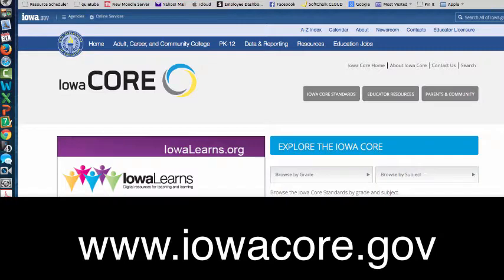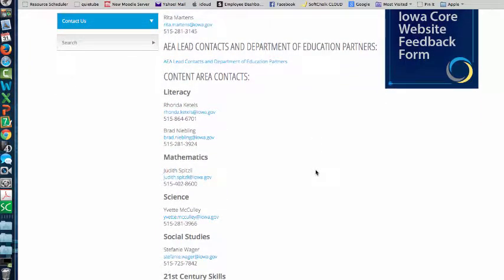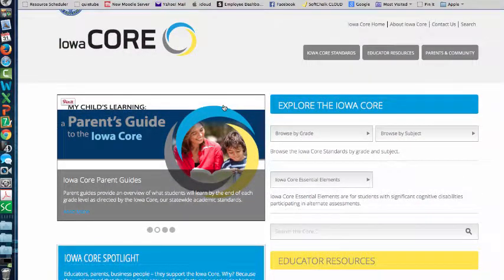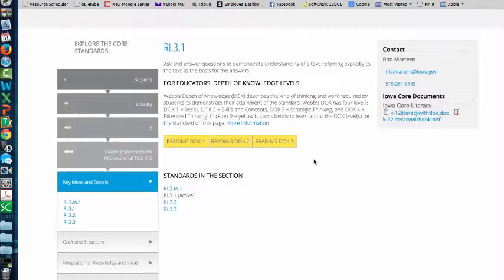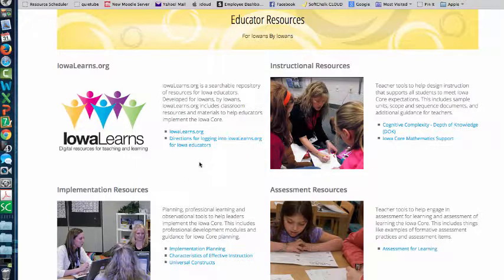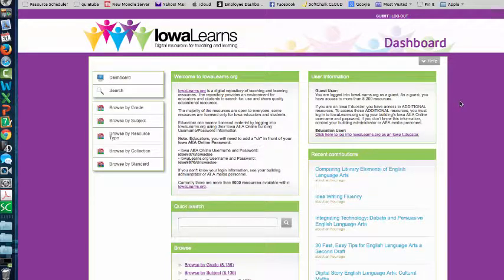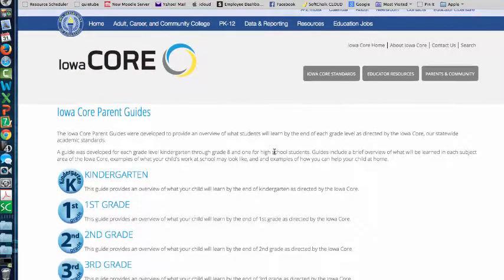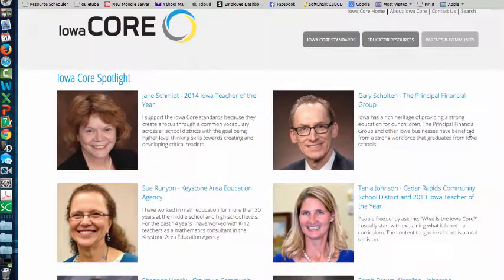Iowa Core Website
Brad Niebling shares the new Department of Education website for the Iowa Core.